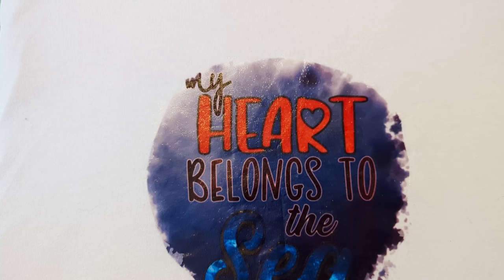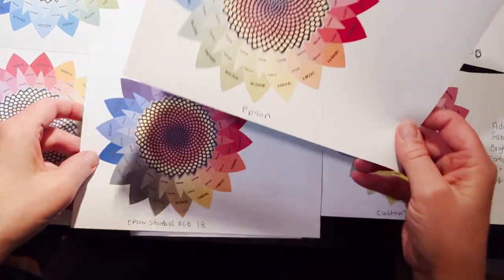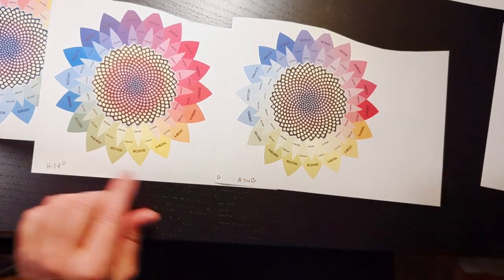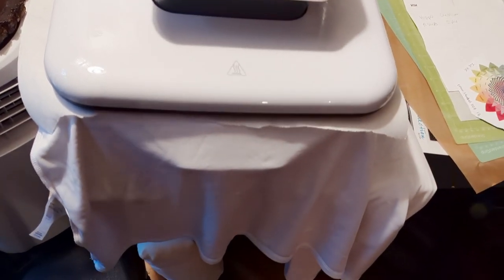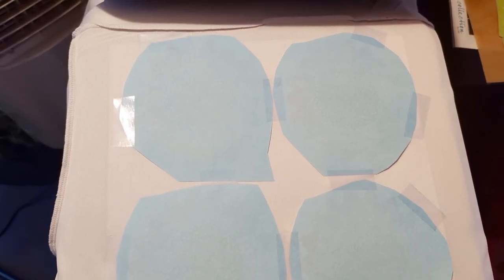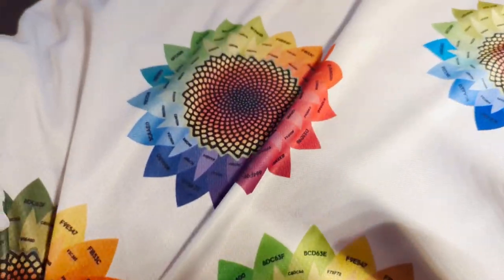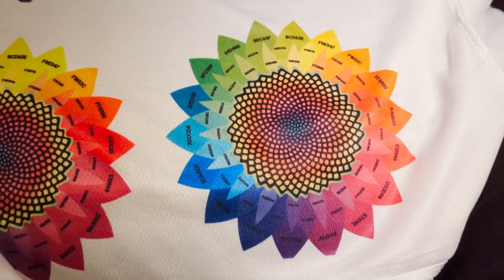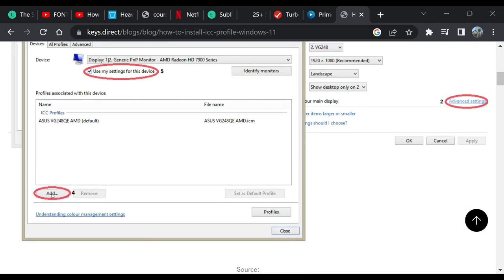How to find the best Sublimation ICC profile for an Epson Eco Tank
Watch how I figured out what ICC profile worked best with my Epson 2400 Eco Tank with A Sub (Sublimation) Ink.  Also, how to find and add your ICC profile in Windows 11.

 I reached out for advice on how to fix my blues on a previous shirt I sublimated with my Epson 2400 and no one had any advice, so I decided to print out Subli Flowers (from Jennifer Maker) in 7 different ICC profiles to decide which profiles might look best for a re-print that closely matches the original. I found a large polyester jersey at Canadian Tire on clearance for 1.99 and decided it would be perfect for tests.

Here are the links to my top 2 results, but they will vary for you depending on what ink and printer you have.

Hiipoo ICC profile download page: At the time of this recording they did not have one for my exact Epson 2400, so I believed I used the 4700 one.

I make videos for free in my spare time to share crafty knowledge with you. If you would like to buy me a tea to show your gratitude on learning something it would mean a lot to me!

I'm using my new HTVRONT 15 x 15 Heat press

I also just started an Etsy shop if you'd like to follow.  :D

Thanks and Take care everyone!